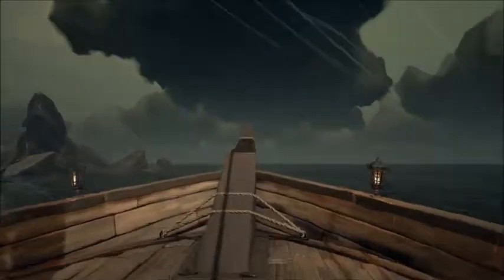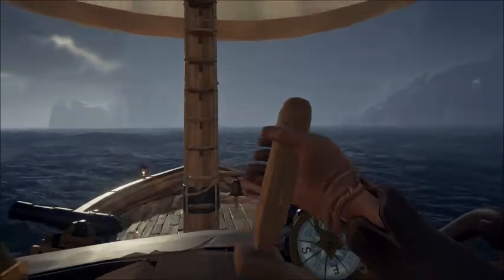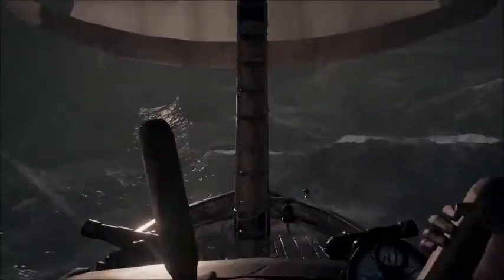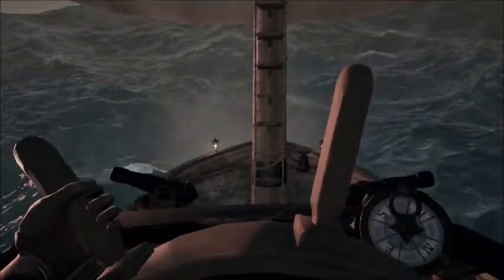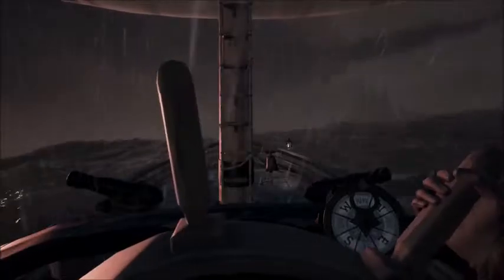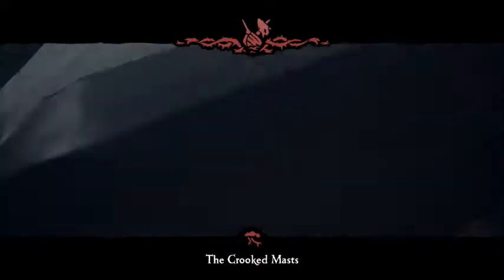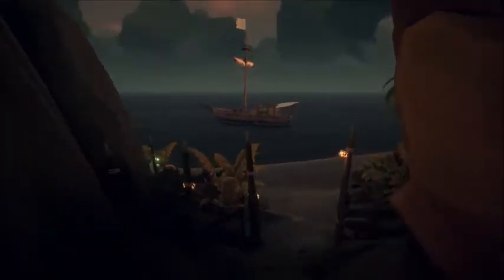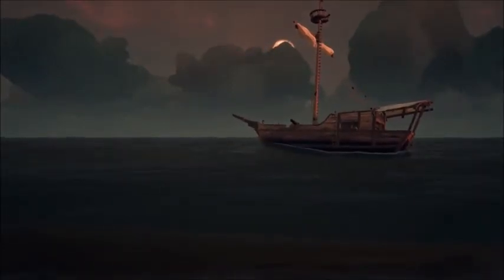Sea Of Thieves / The Pirates Way / Part 4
Welcome back everyone to my channel, in this part we will play the part of a pirate and try to take out a few online players.